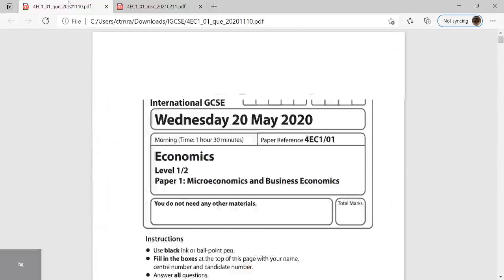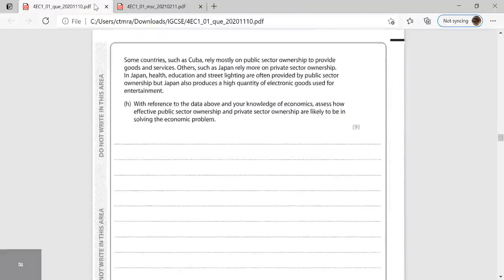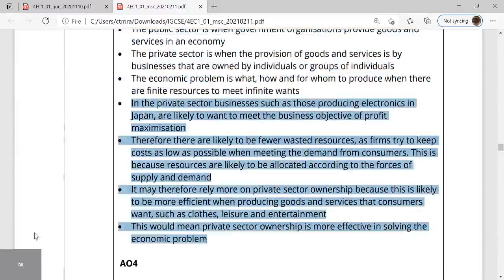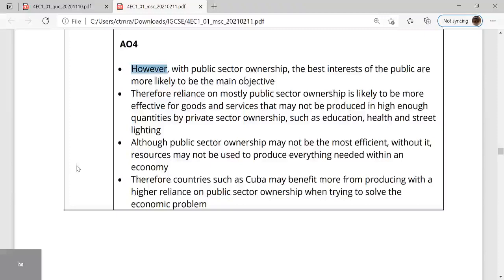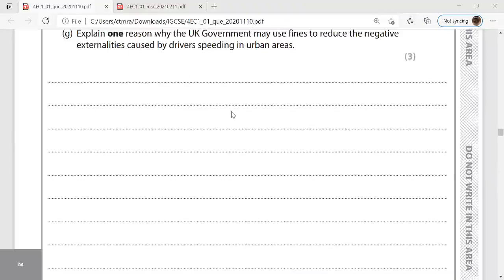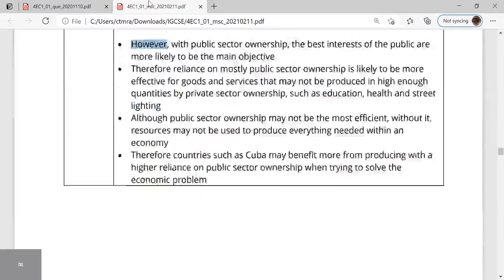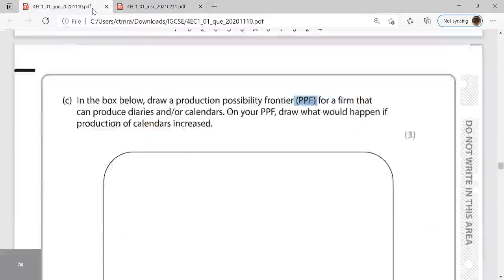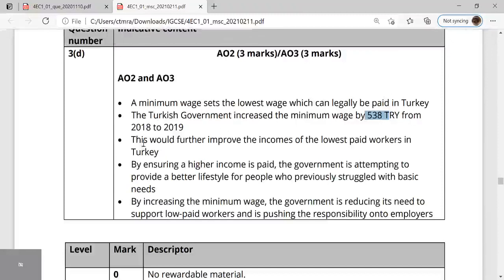QP May2020 2